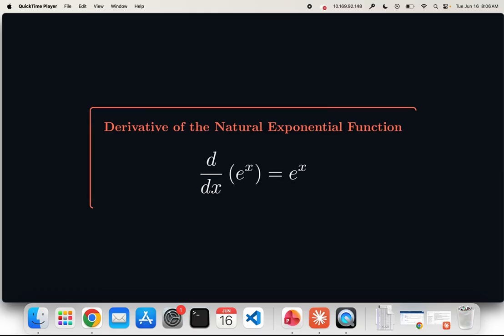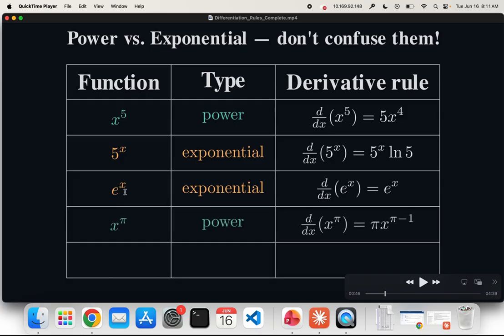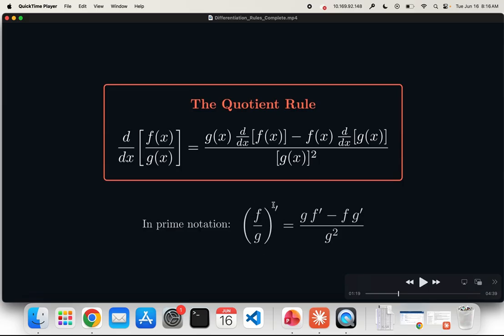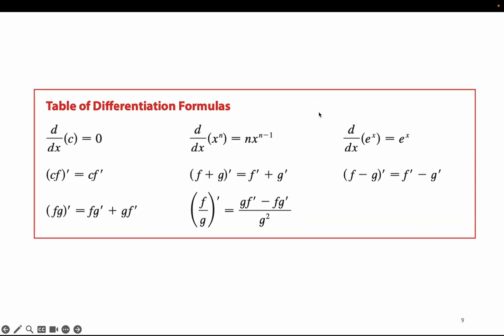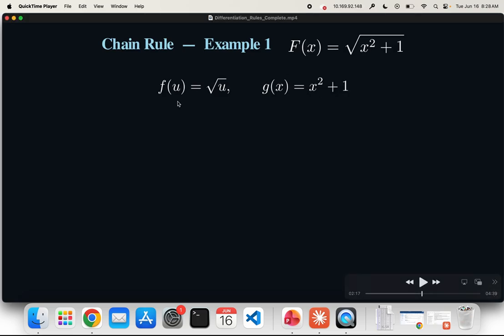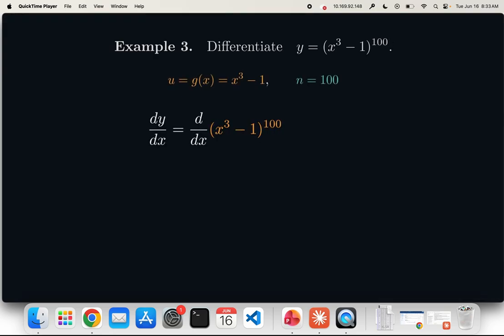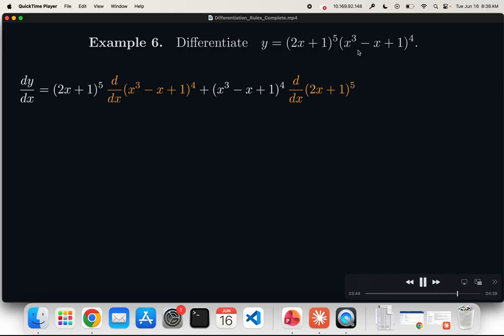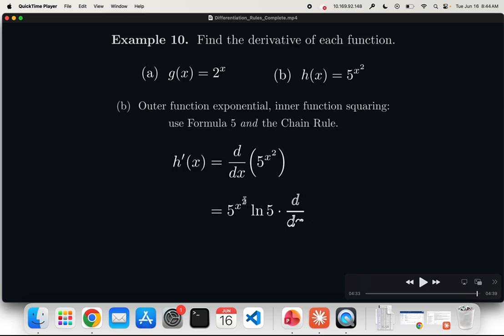Derivatives of Exponential Functions and Product, Quotient and Chain Rules